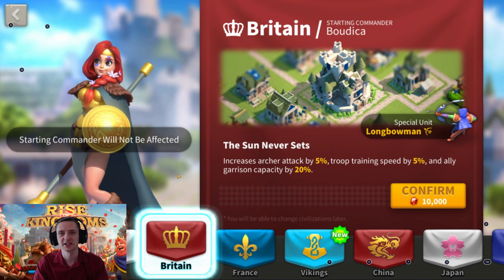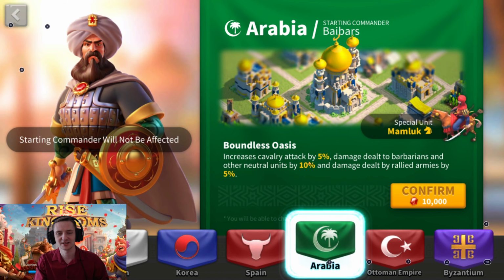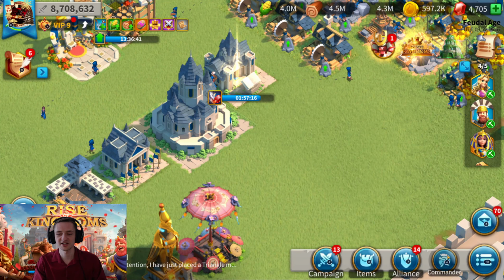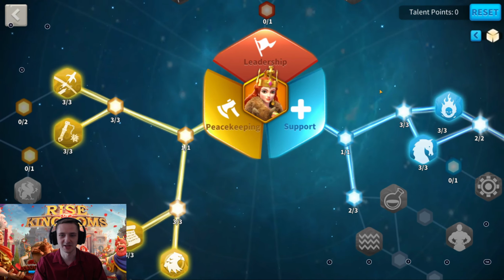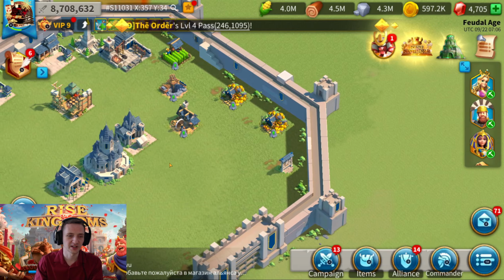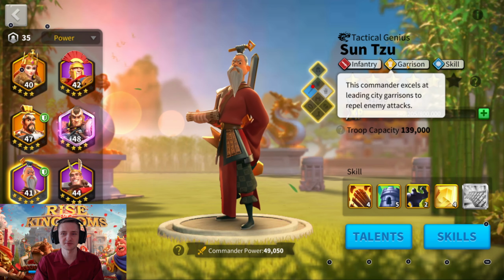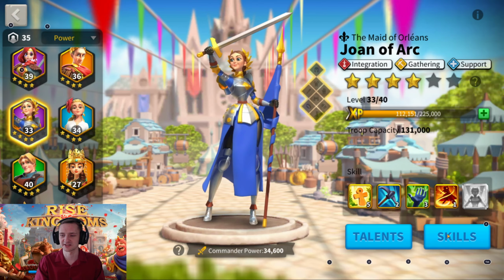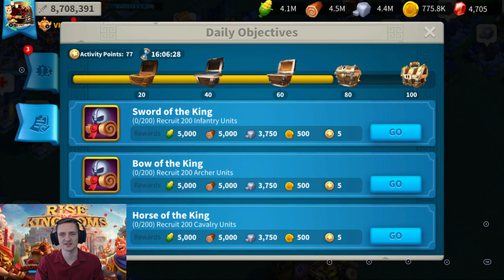Rise of Kingdoms: Lost Crusade - AVOID MISTAKES - with Inferno912 - part #02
Mistakes can happen to anyone. Doesn't matter if you are experienced player or not. We are helping each other in this kind of videos or in game chats, forums but also in comment section. Leave some info about the game if you like ;)
I will make extra video on this subject as there is a lot of things to say.

Great game for everyone to have fun on. It's for free so u don't have to worry about it.
Don't care about spenders. It's not like in most p2w titles.
Good options and rules will make you and your kingdom really strong!

This channel is are for fun and help some players out.

More about game:
12 Civilizations, You Decide The Strongest
From the depths of obscurity to the peaks of legend, you will be the author of your civilization's history. Will you launch epic wars and conquer the entire world? Or rise up as a virtuous leader renowned for your sagacity? Will you set off to explore the unknown as a pioneer? Or dedicate yourself to helping your own people?

**Features**

All-new civilization
Your scout reports Vikings battling near your City. Led by the mighty Ragnar Lothbrok and Bjorn Ironside, the seafaring Norses are raiding, pillaging and fighting anyone in their sight. The Vikings have landed in ROK! Will you summon this mighty civilization to strengthen your city, or face them head-on on the battlefield?

The axe-wielding, fearless warriors of the Vikings are the latest civilization to enter ROK. You can now choose this brand-new civilization in your journey to glory and greatness! At their core is the Vikings special infantry unit the Berserkers – ruthless soldiers motivated only by the splendors of taking from their enemies.

Real-Time Battles
Battles happen in real time on the map. Anyone can join or leave a battle at any time, allowing true RTS gameplay. See an ally being attacked right in your backyard? Send some troops to help your buddy out, or launch a surprise counterattack on the attacker’s city.

Seamless World Map
All in-game action takes place on a single, enormous map inhabited by players and NPCs. No isolated bases or separate battle screens. Never before seen on mobile “infinite zoom” allows you to transition freely between the world view and individual cities or barbarian outposts. Map features include natural obstructions such as rivers and mountain ranges and strategic passes that must be captured to gain entrance to neighboring regions.

Twelve Unique Civilizations
Choose one of 12 historical civilizations (more to come!) and guide your civilization from a lone clan into a great power. Each civilization has its own architecture, unique units, and special advantages.

Exploration & Investigation
Your world is covered in thick fog. Dispatch scouts to explore this mysterious land and uncover the hidden treasure within. Investigate lost temples, barbarian fortresses, mysterious caves, and tribal villages, gather intelligence on your enemies, and prepare yourself for the ultimate battle!

Unrestricted Troop Movements
New orders can be issued to troops at any time, offering limitless strategic possibilities. Launch an attack on an enemy city, then circle back and meet up with your alliance army to capture a pass. Dispatch troops to collect lumber from a nearby forest and have them pick off a few barbarian clans along the way. Forces can also be split up between multiple commanders so that you can engage in multiple actions simultaneously.

Alliance System
Full alliance features allow players to help one another: live chat with built-in translation, officer roles, map indicators to coordinate strategies, and more! Alliances can expand their territory to gain resources, capture mountain passes and barbarian outposts to strengthen their position, and work together to unlock group achievements.

Conquer the Kingdom
Fight alongside your alliance to take control of this vast kingdom. Clash with other players and use superior tactics to emerge victorious in a MMO strategy battle royale. Rise to the top and you and your civilization will be written down in your kingdom’s history!

RPG Commanders
Call upon dozens of historical figures who will serve as your trustworthy commanders, from Julius Caesar and Sun Tzu to Joan of Arc and Kusunoki Masashige. Level up your commanders by defeating barbarians and sending them into battles, then upgrade their abilities using an RPG style talent tree and skill system.